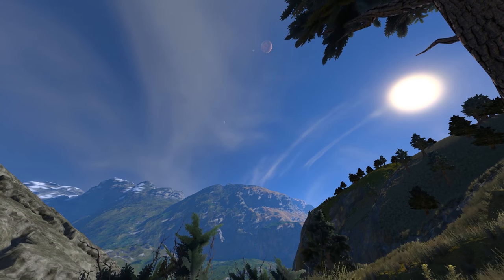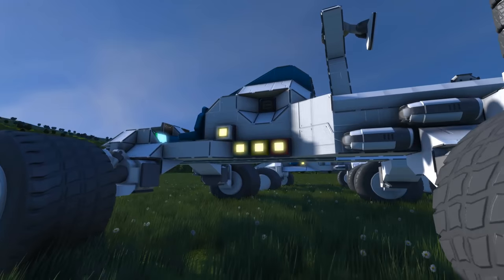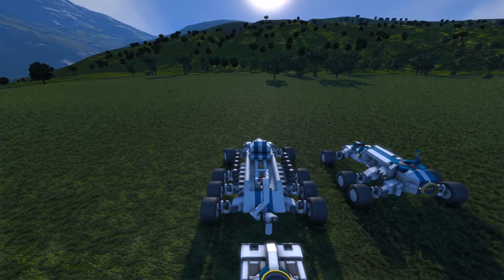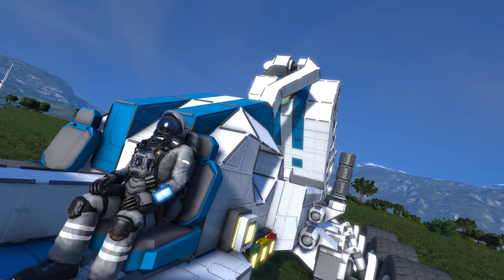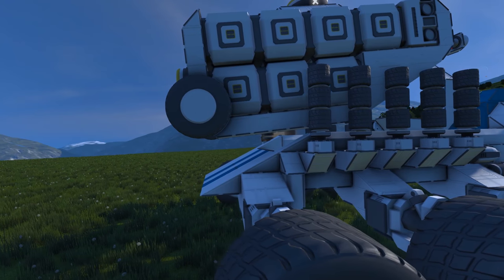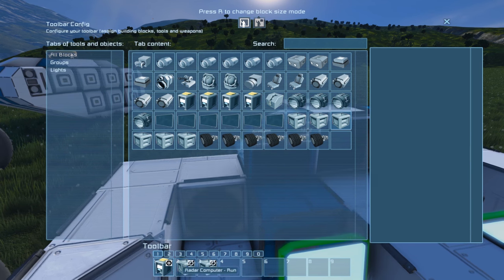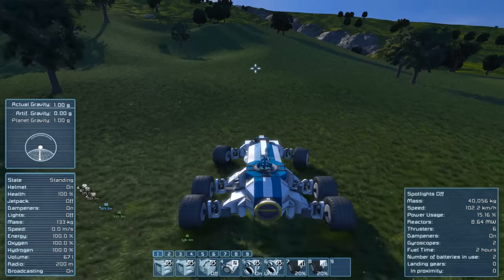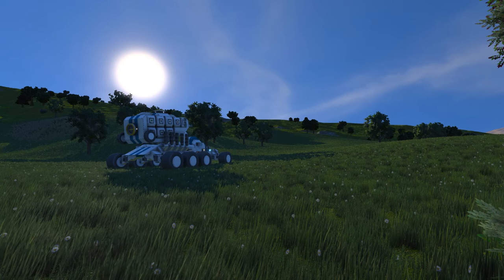Space Engineers - MG-03a GRAVIS Ramp Truck Spotlight (Planets Competition '16)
Kicking off the planets competition spotlights with a look at an entry from one of last year's winners - a cargo truck with a loading crane and a very clever detachable cargo system.